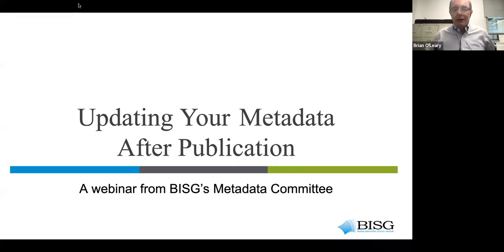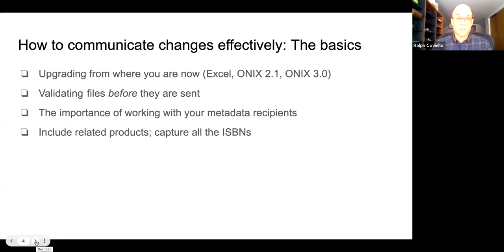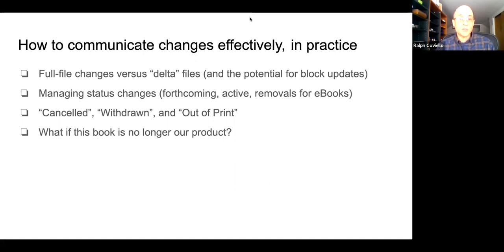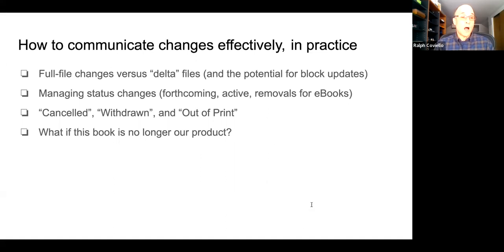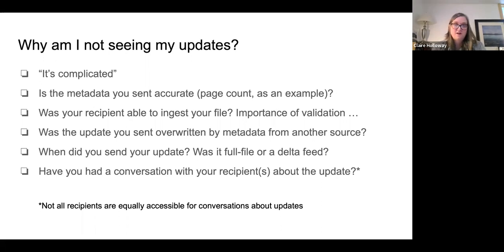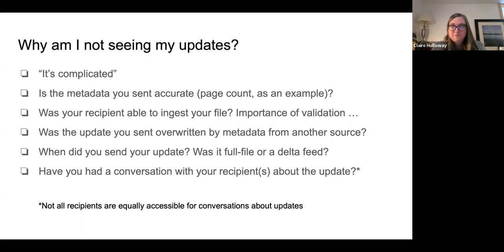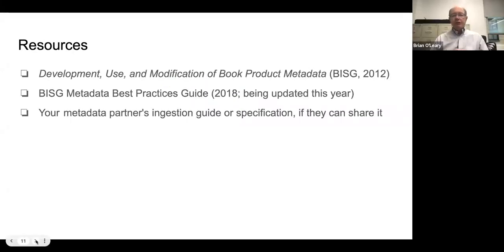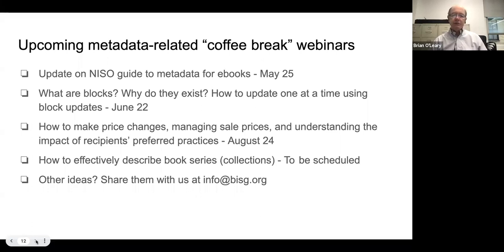Updating Your Metadata After Publication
You've created your metadata. You've sent it to your publishing partners. The book is published, and now you need to update something. What do you do? Like many things, "It depends." This session will provide some tips for updating specific elements in your metadata. Presented by Claire Holloway of OCLC (formerly of Baker and Taylor Publisher Services) and Ralph Coviello of Bowker, from the perspective of recipients to senders, you'll learn such things as, "Why doesn’t everyone update their sites at the same time?" Are you curious about delta files & the use of block updates? You'll hear about these also!